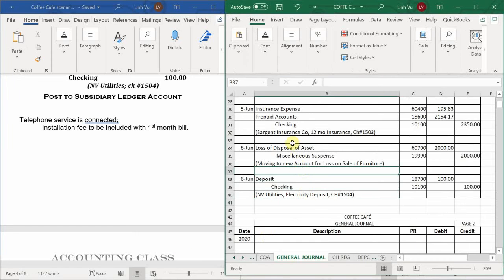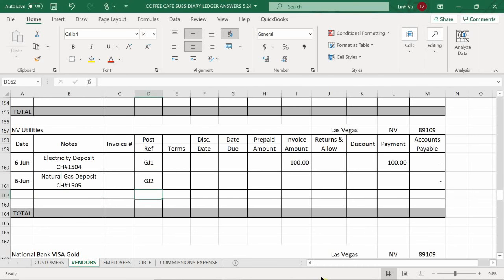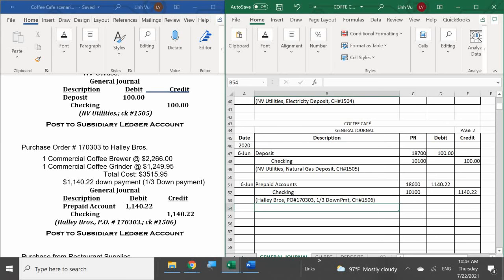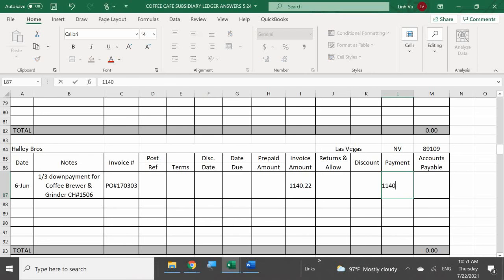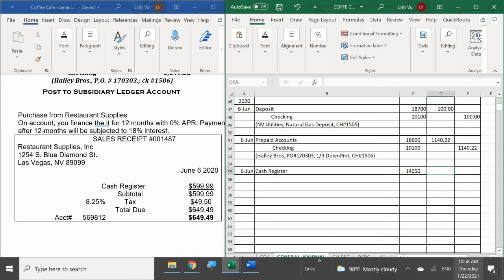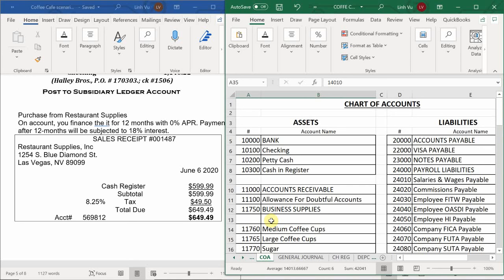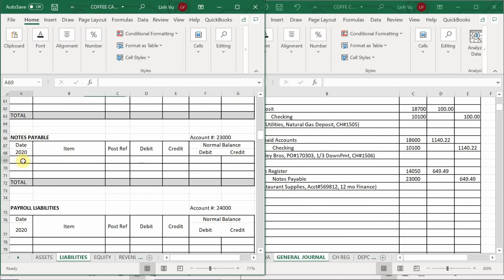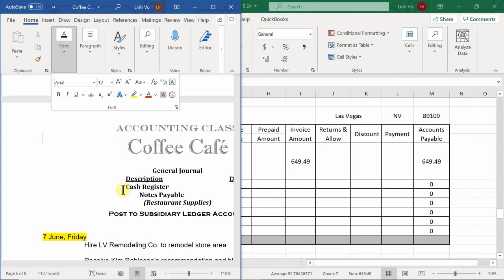AM ACCT 5.24 COFFEE CAFE W1 P4